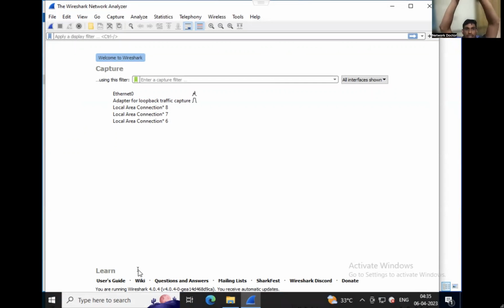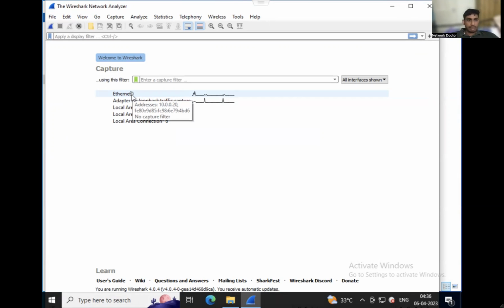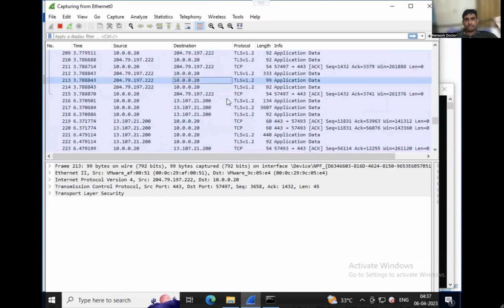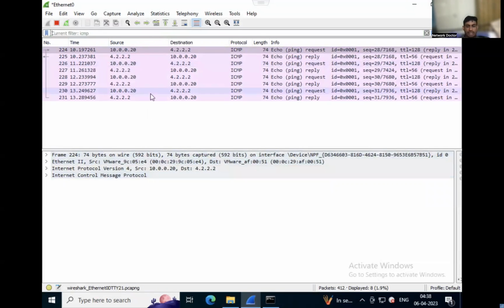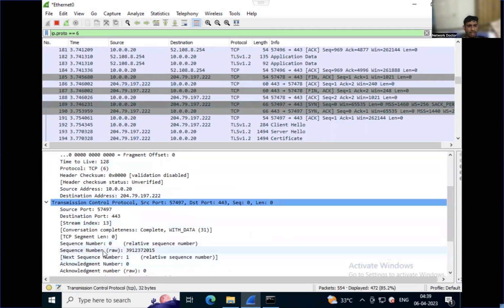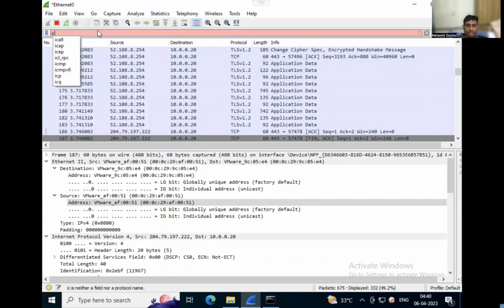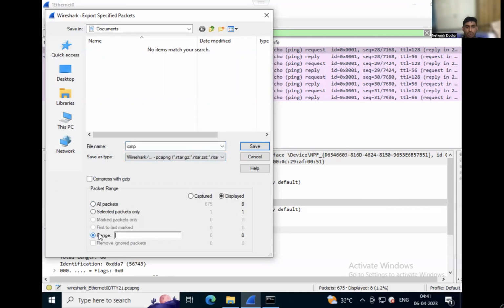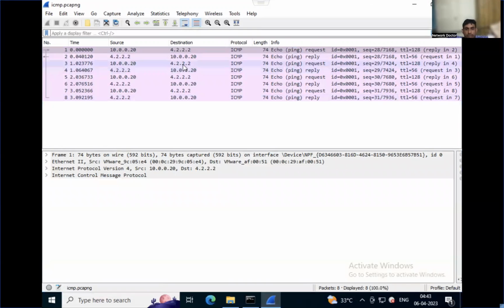Wireshark - Part 1 - The basic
This video is about basics of wireshark, how to choose the interface to take pcap, how to use Display filter and how to save a section of the capture to a separate file.